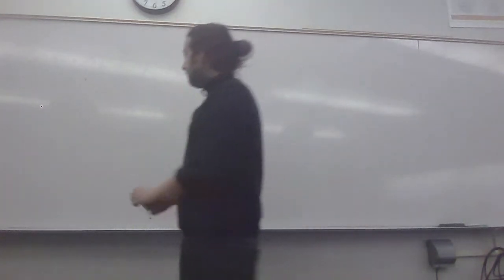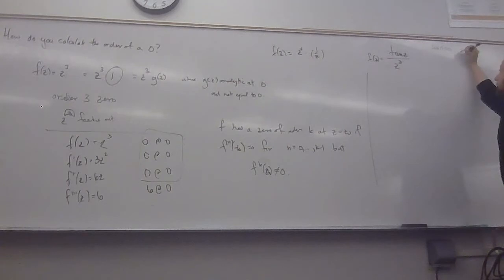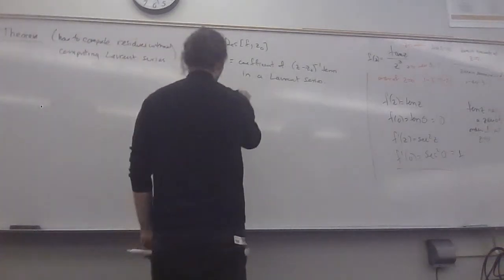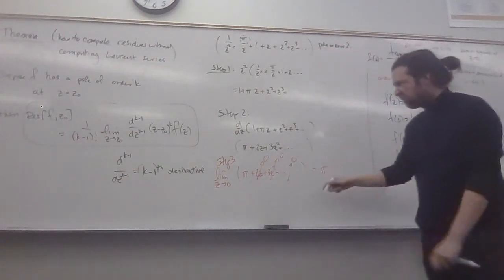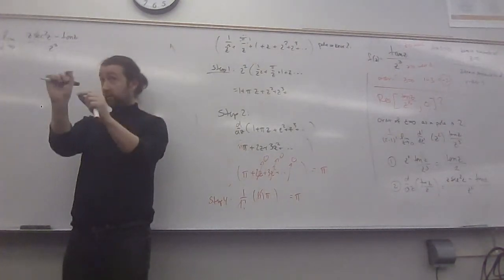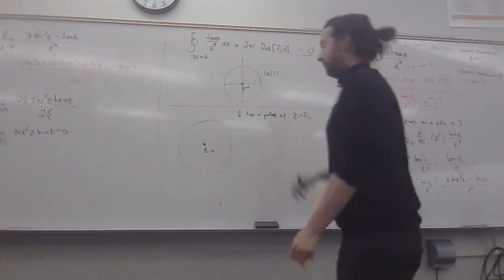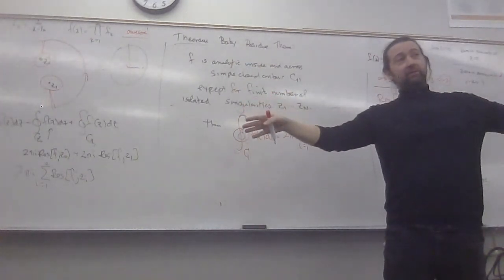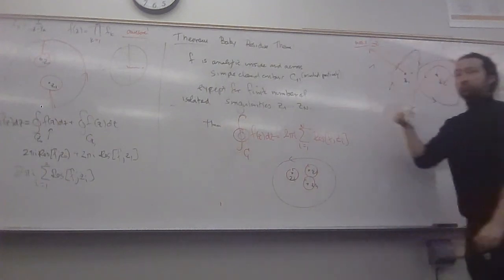Complex Analysis - Lecture 11/14 (Week 9 Monday)